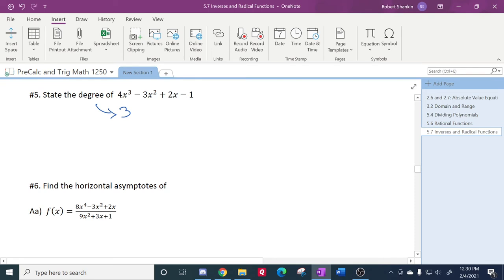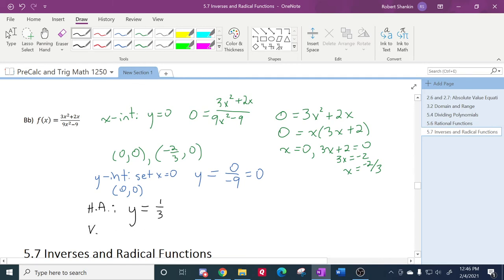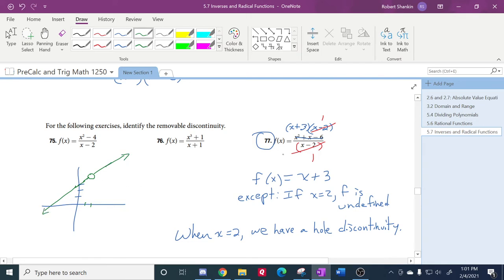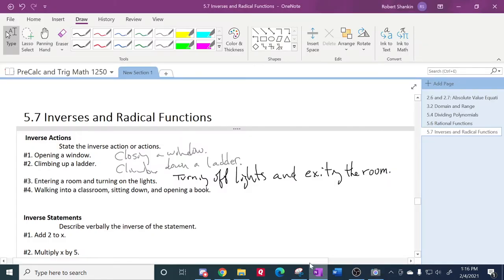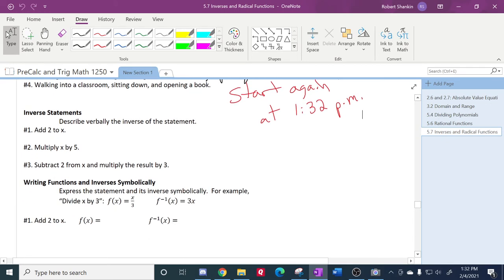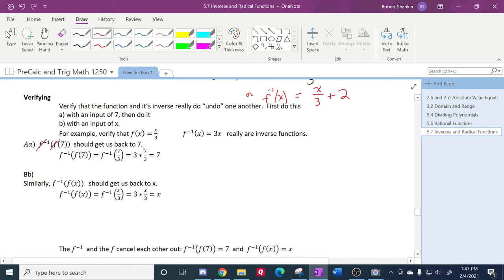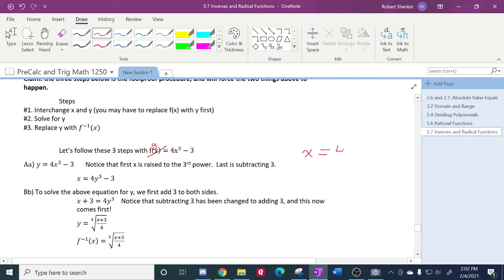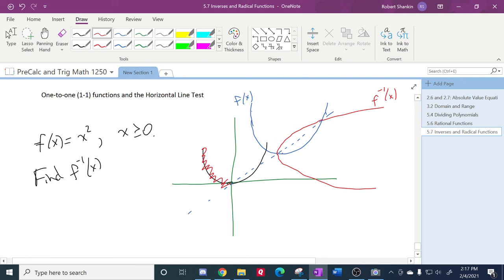Precalculus and Trig Chapter 5 Section 7 Inverses and Radical Functions